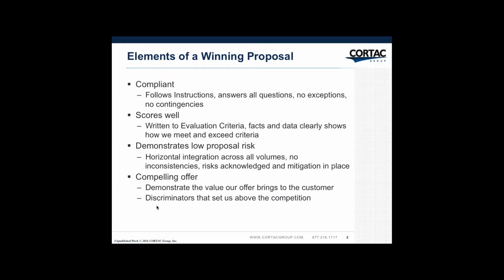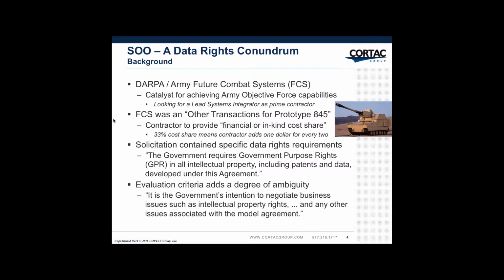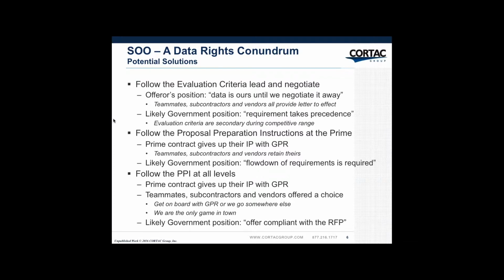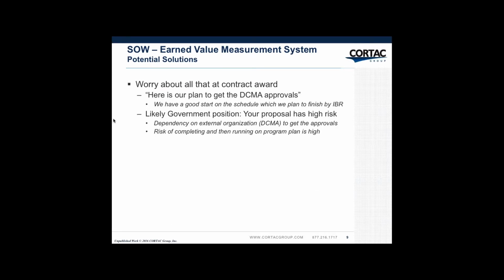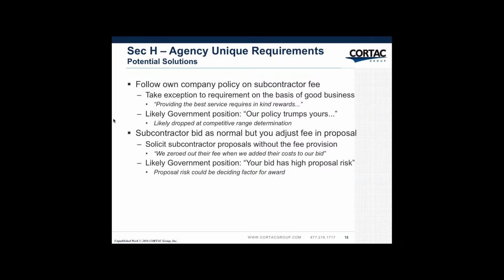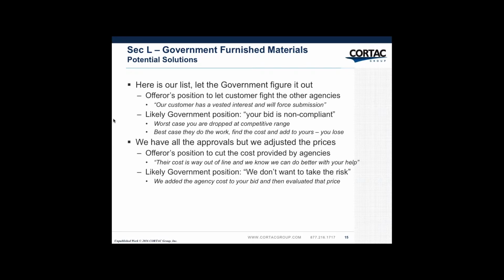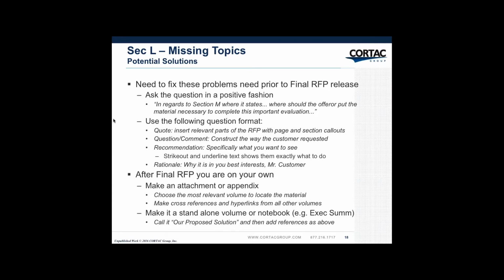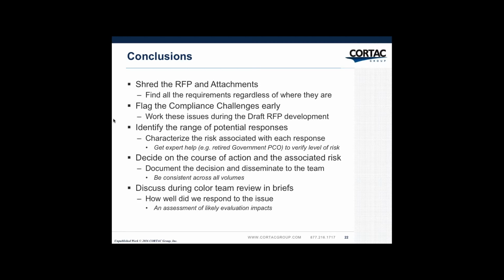Proposal Compliance Challenges